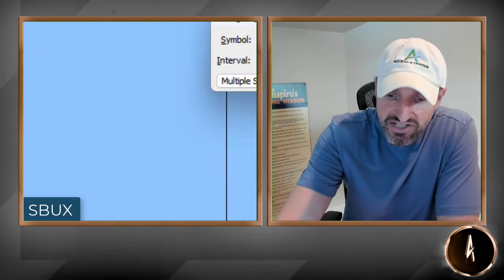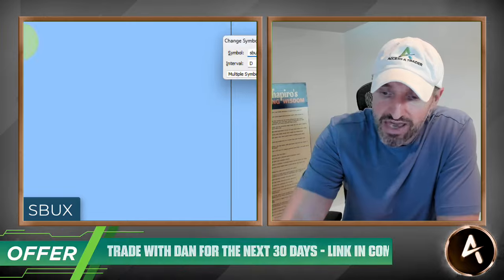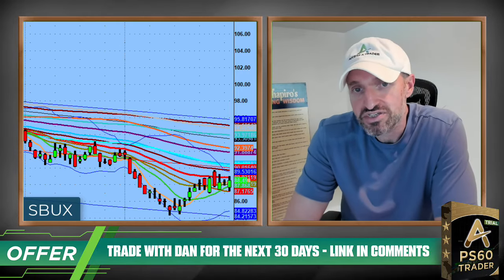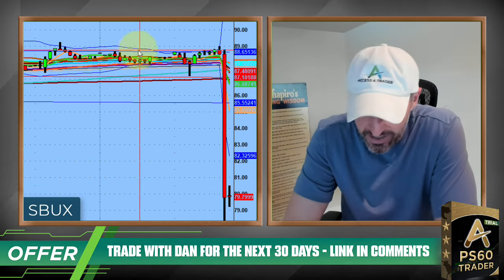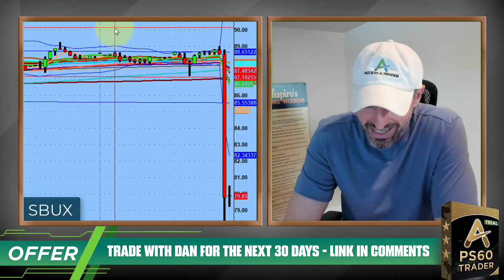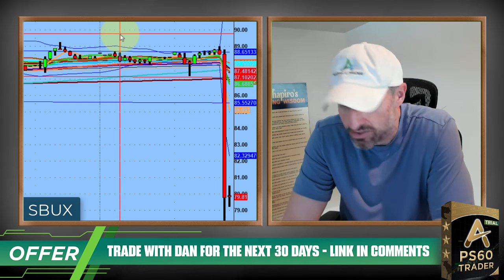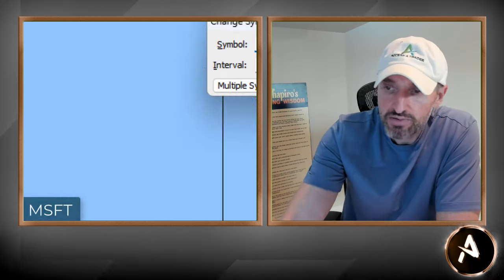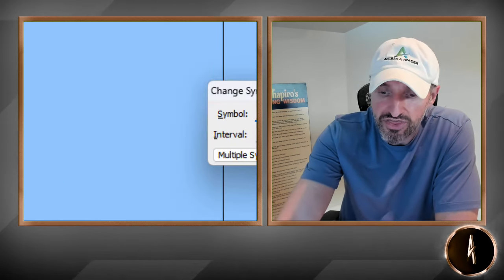Bulls Failed Their Job! I Now See Short Names/Stocks Everywhere! | PS60 Methodology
The $Bulls failed to do their job over the past few weeks. The $Bears are stepping in with more strength.

The $QQQ is feeling it along with other names looking at seeing new $Earnings lows.

Because of this I see much downside and shorts are on deck in many of our setups. Tomorrow could bring much volatility!

*PS60 Process is a methodology above and beyond just a technical indicator. A way of better thinking and strategy when it comes to trading this ever changing market.

Click below to "Kick-The-Tires" for 30 days...to see exactly how the system runs.

💚 COMMUNITY SUPPORT 💚